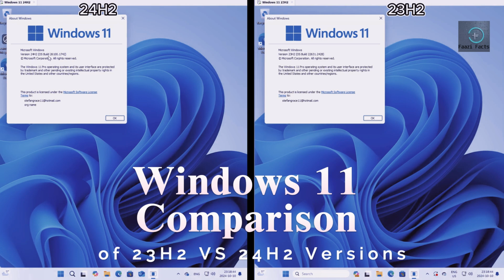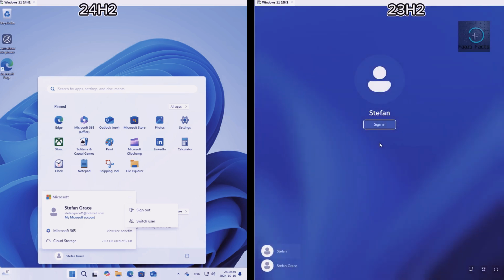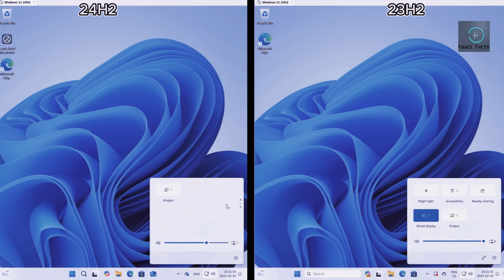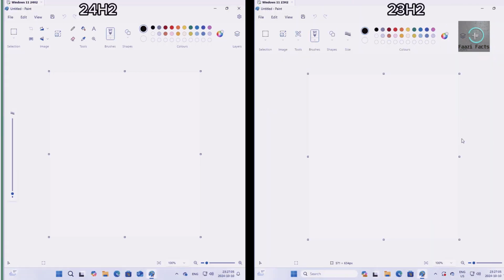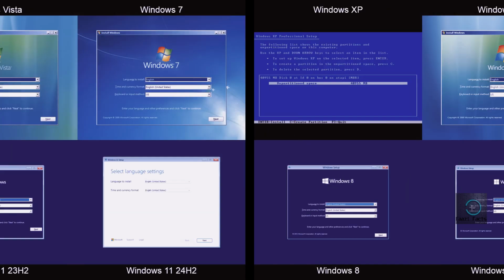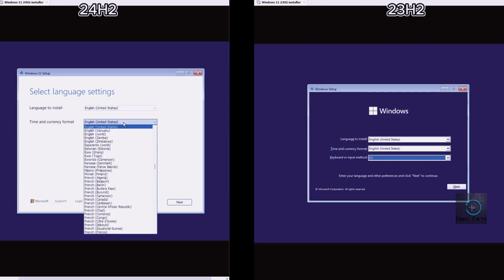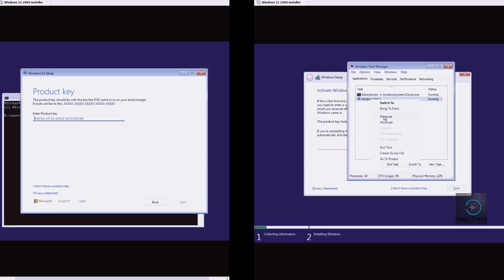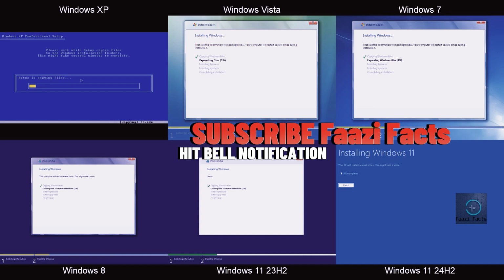Windows 11 24H2 vs 23H2 | What’s New Features and Improvements| Biggest Windows 11 Update (2024)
In this video, we’ll be comparing the latest Windows 11 24H2 update with the previous 23H2 release. From new features to performance improvements, we’ll break down everything you need to know before deciding whether it’s time to upgrade. We'll cover changes in design, productivity tools, security enhancements, and overall system performance. Whether you're already using Windows 11 or considering the update, this detailed comparison will help you make an informed decision.

Licensor's Username:
Licensee:
u_sdmevxcj9c
Audio File Title:
Spy&x27;s Anthem
Audio File URL:
Audio File ID:
246479